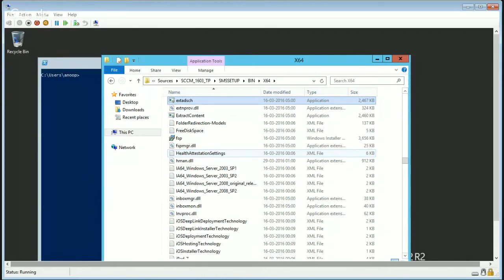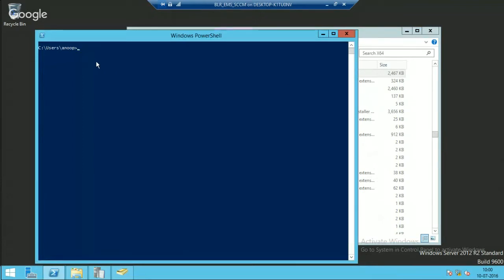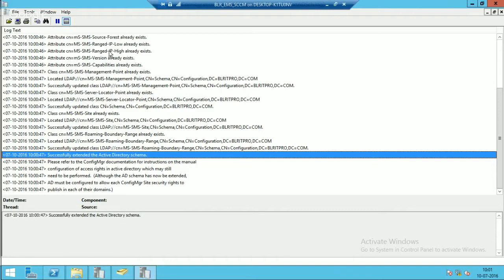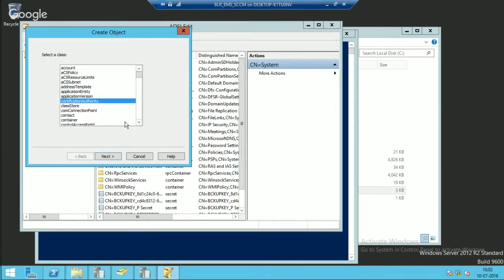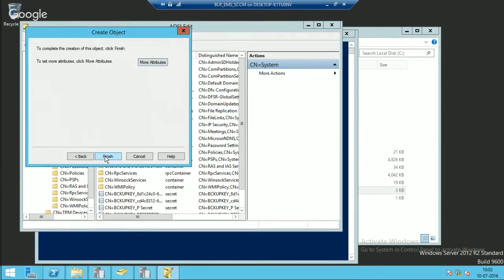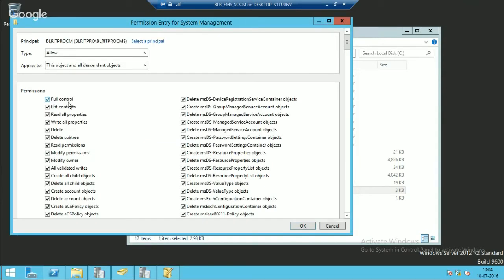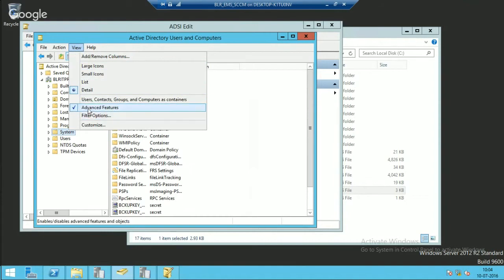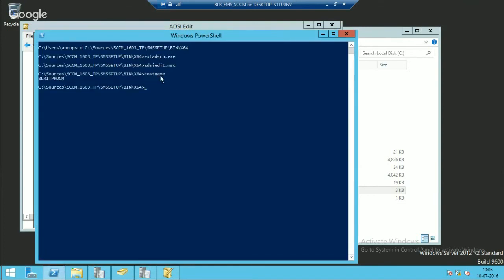SCCM - How To Extend AD Schema and Create System Management Container for SCCM Primary Server or CAS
This video is my first Audio enabled video ..so excuse me if you find some mistakes :) This video will help you to extend the AD schema for SCCM ConfigMgr Current Branch. Create System Management Containers. Permissions for System management container.. More details